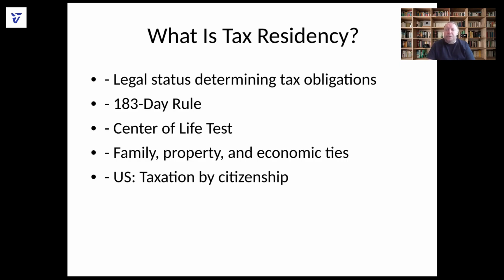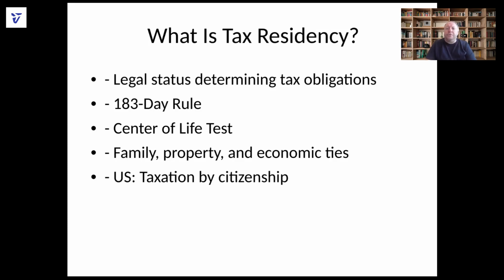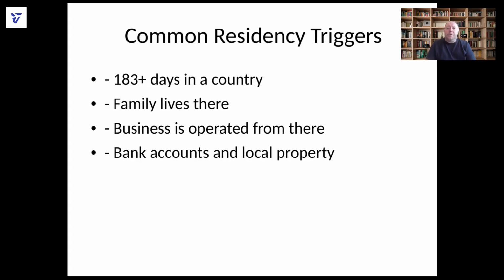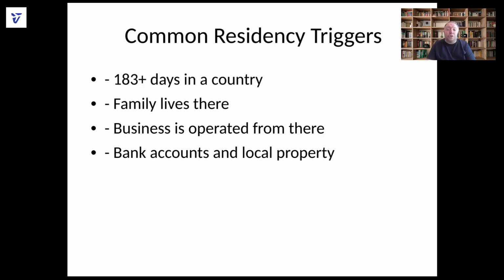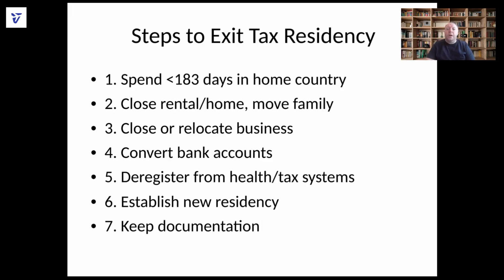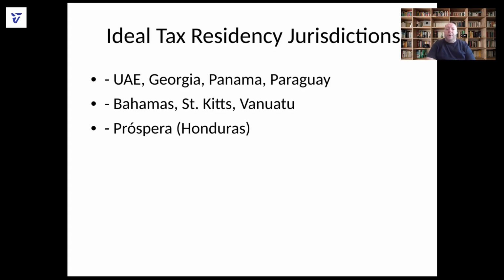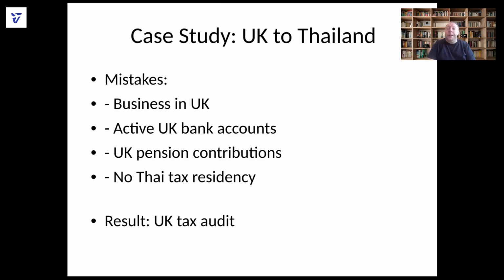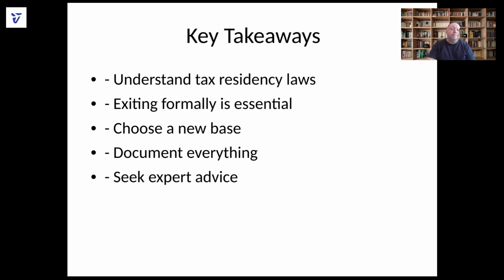Exit Tax – a tax some countries charge when you give up your residency or citizenship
Tax Residency – the country that claims the right to tax your worldwide income

Double Taxation – when two countries try to tax the same income  Treaty – agreements between countries to reduce or eliminate double taxation

Substance & Presence – proof that you’re really living and operating from a new country

👨‍💼 International lawyer with expertise in immigration, tax, citizenship & business
🛂 Multiple passports & residency in 8+ countries
💼 Done business with 50+ countries, helped 1000+ people move & start businesses